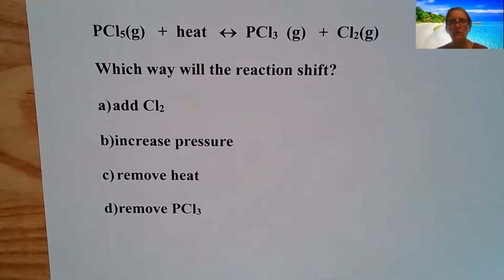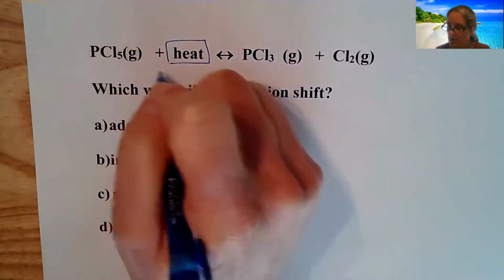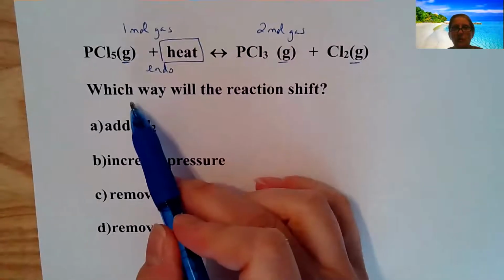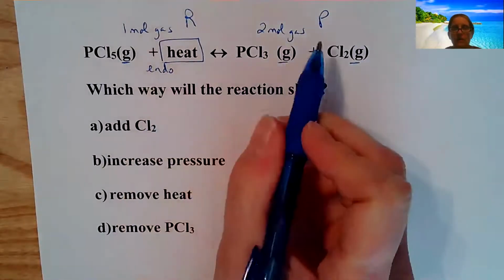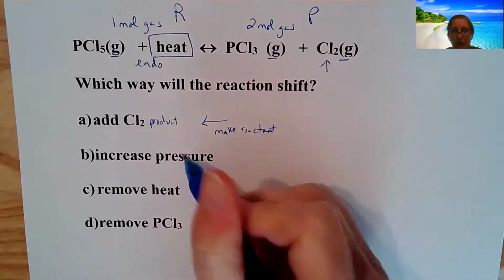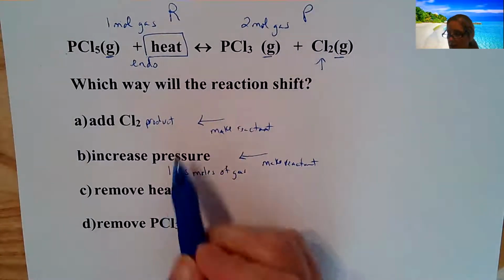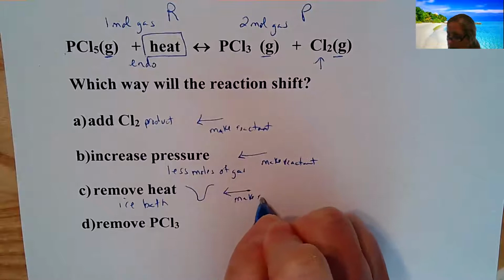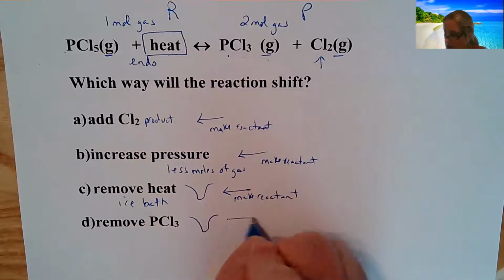Le Chat Examples Video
Describing stressing an equilibrium reaction